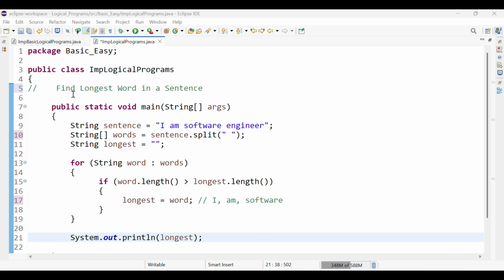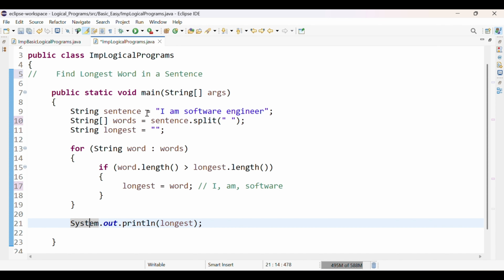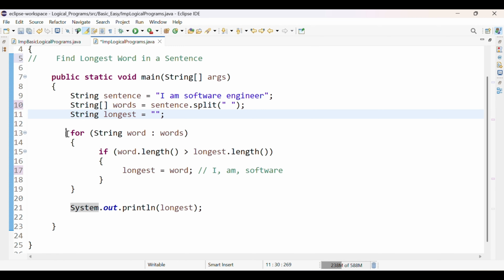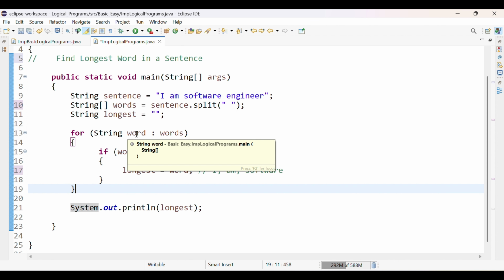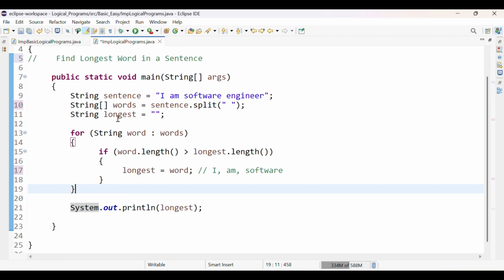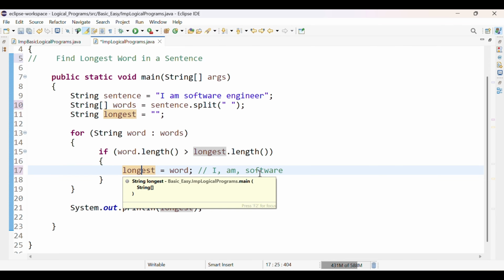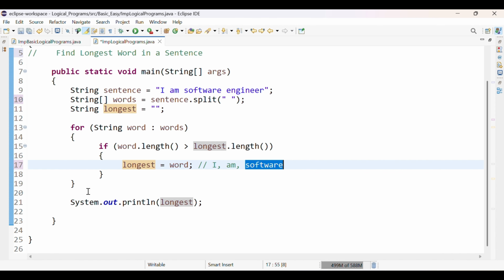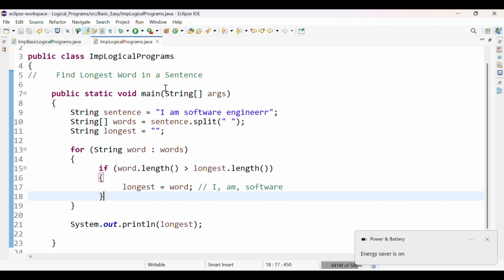Find Longest Word in a Sentence in Java | Easy Logic + Code Explanation | String Logical Programs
In this video, I explain how to find the longest word in a sentence using Java. I have covered the complete logic step by step and shown the code with a simple example so that beginners can easily understand it.

Topics covered:

How to split a sentence into words
How to compare word lengths
How to store the longest word
Java code explanation with example
Time complexity of the program

Example used:
Sentence: "Java programming language is powerful"
Output: "programming"

This is one of the most commonly asked Java logical programs in interviews for freshers, QA automation engineers, and Selenium testers.